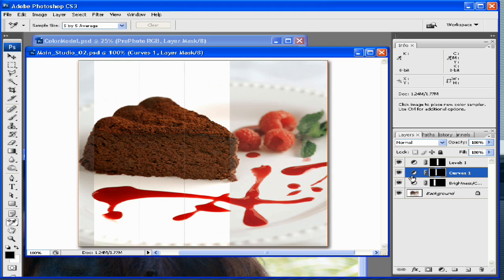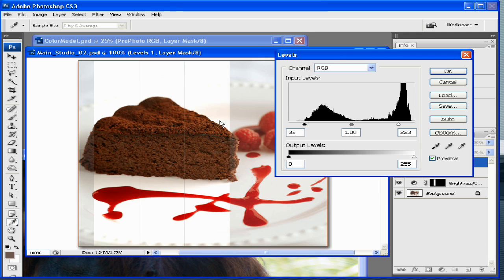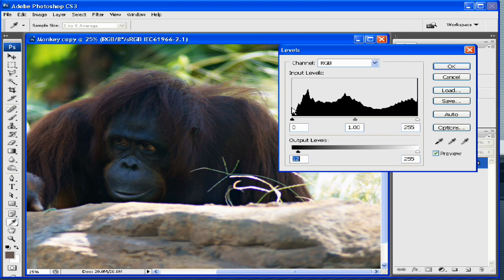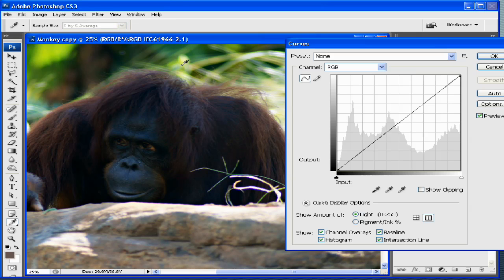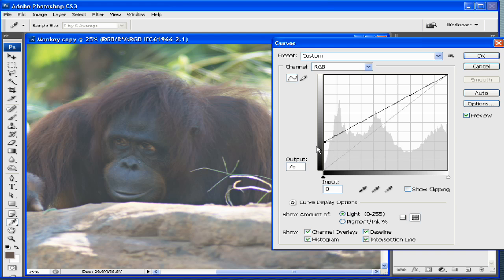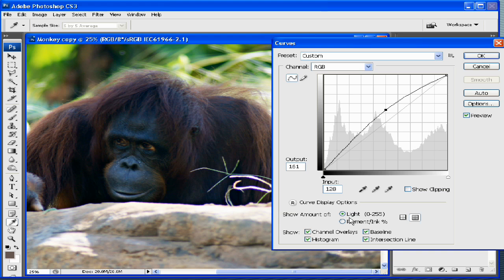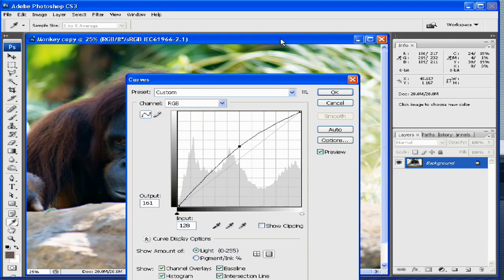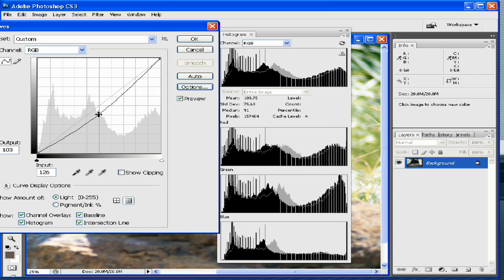PS CC 5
Photoshop Color Correction - In this video I discuss how to use the histogram tool in Curves.